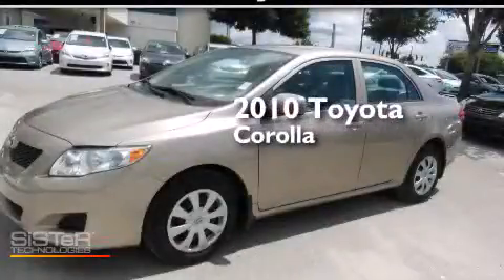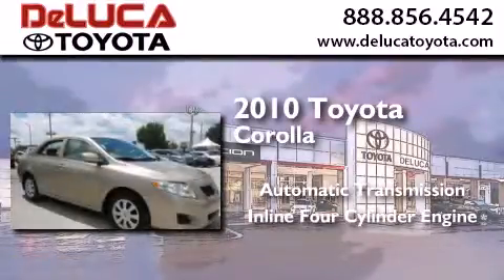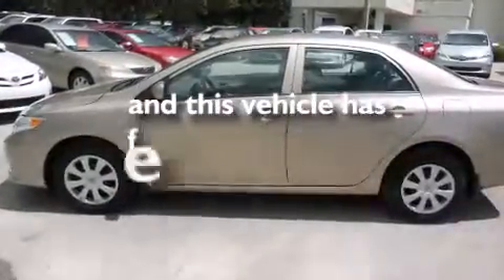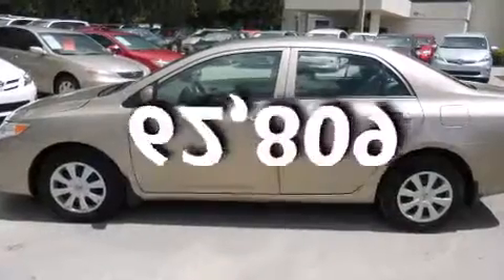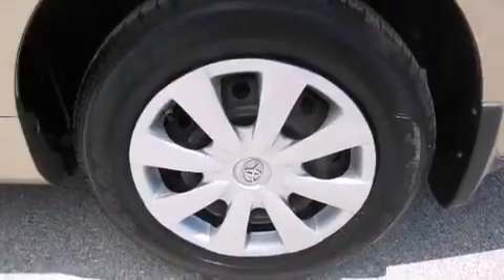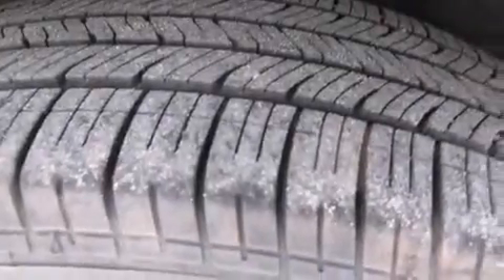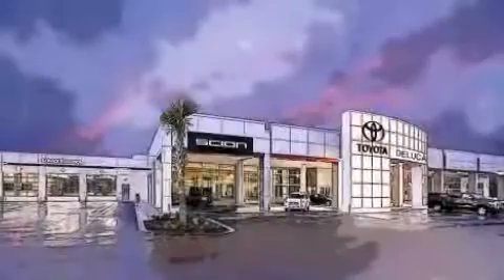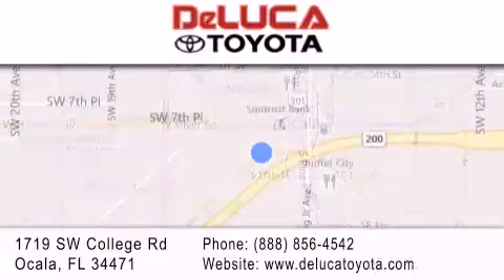2010 Toyota Corolla The Villages FL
We have been honored to serve the Ocala FL area , we promise that your experience at our dealership will exceed your expectations ! Year : 2010 Make : Toyota Model : Corolla Engine : 1.8L 4 Cyl. Fuel Injected Trans . : Automatic Exterior : Desert Sand Mica Miles : 62,809 Stock : R1874A DeLuca Toyota 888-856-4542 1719 SW College Rd Ocala , FL 34471